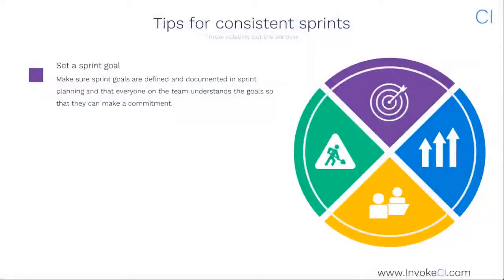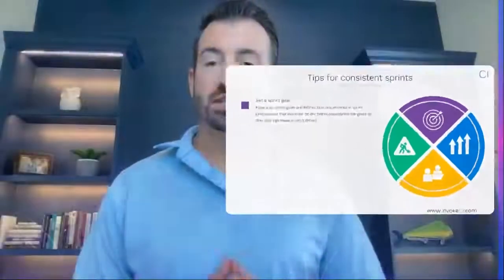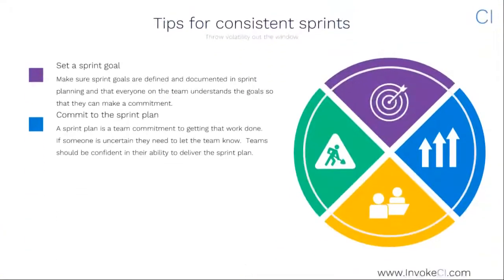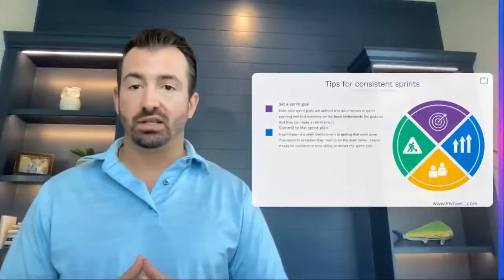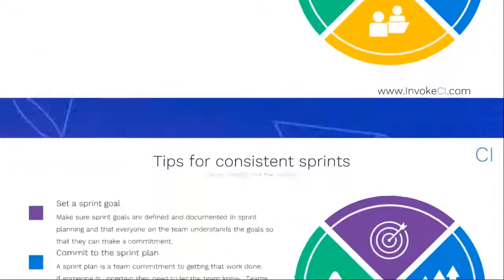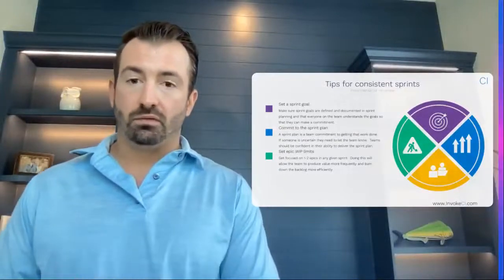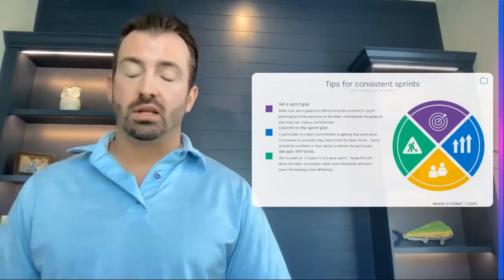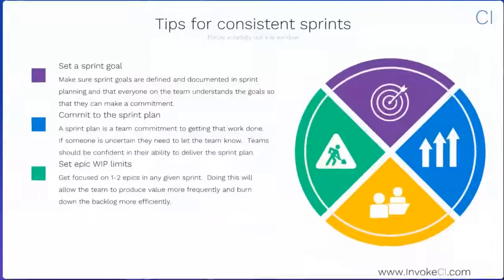Tips & Tricks: How to Become Consistent From Sprint to Sprint as an Agile Team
Come learn about ways to make your teams more consistent within their sprint boundaries with 4 easy tips.